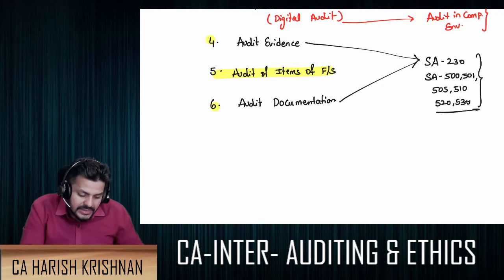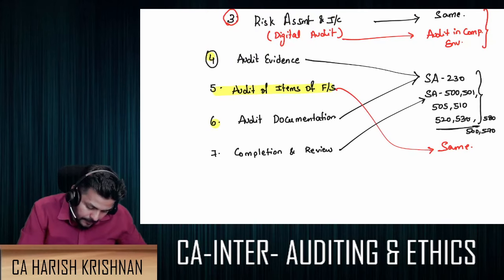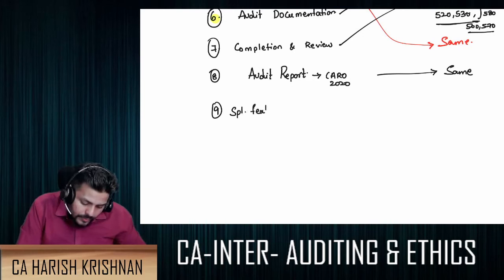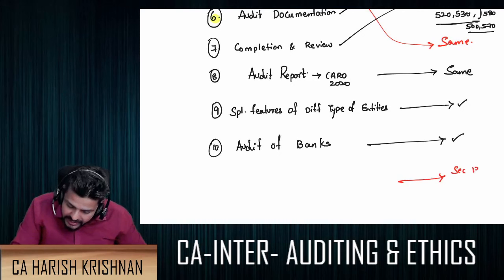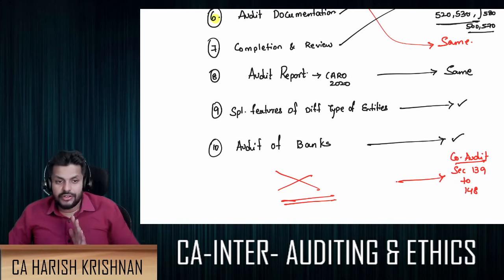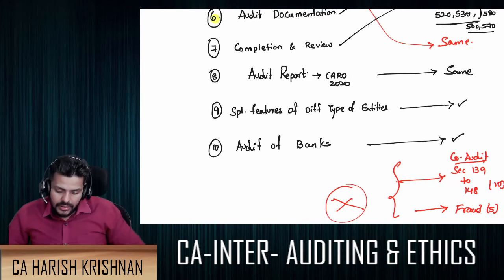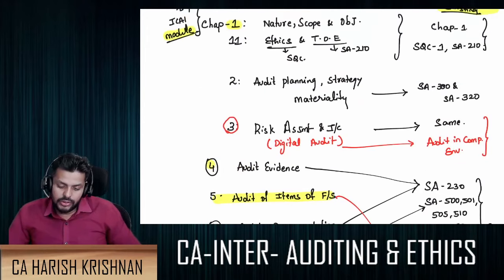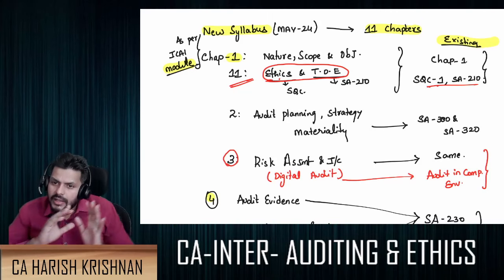"Can I use my CA-INTER OLD syllabus AUDIT Material for MAY-24 Exams"-Explained by CA Harish Krishnan